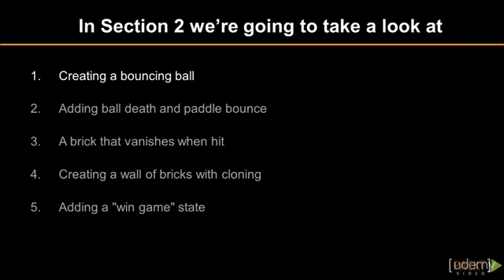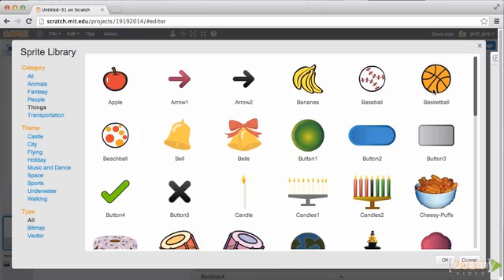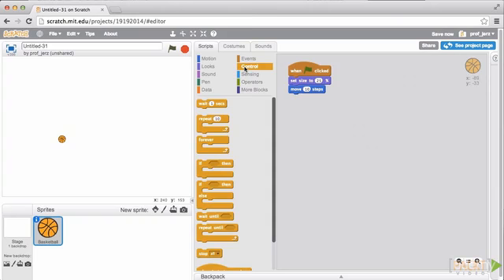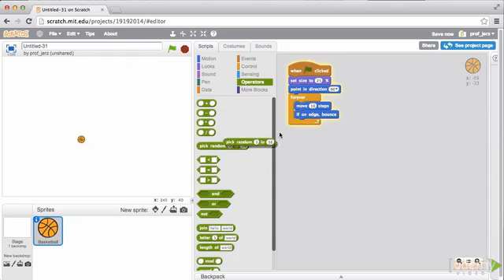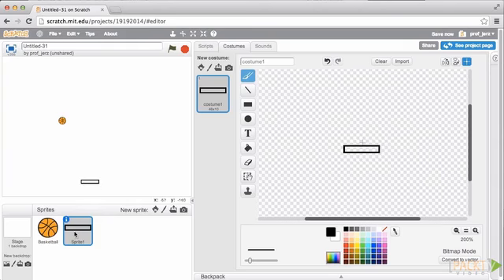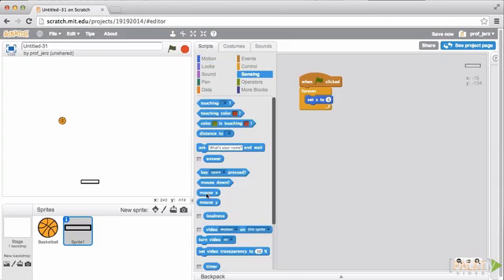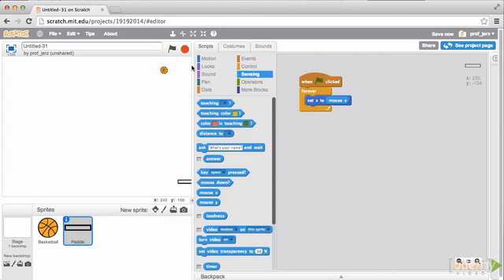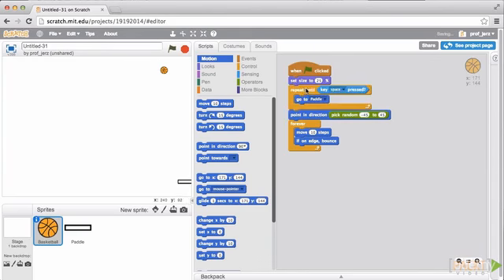Building Games with Scratch 2.0 : Creating a Bouncing Ball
Building Games with Scratch 2.0
Develop fun and engaging games using Scratch 2.0